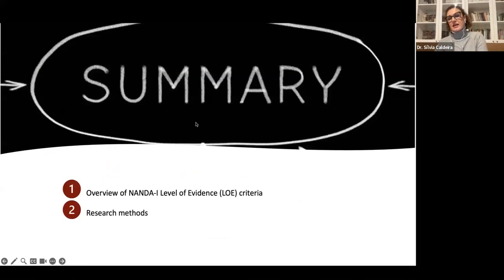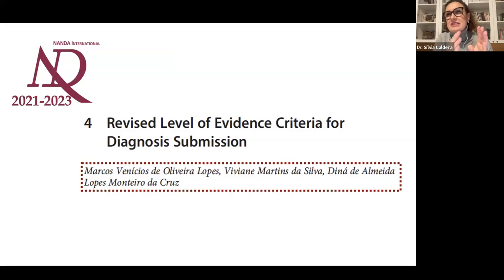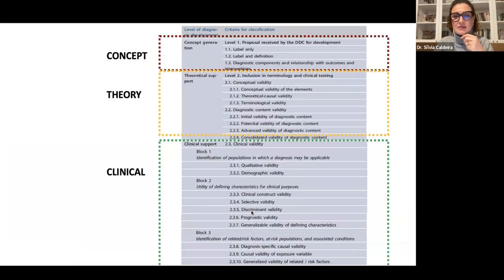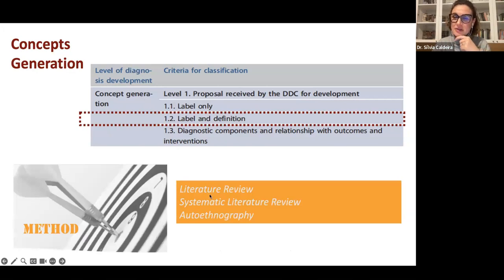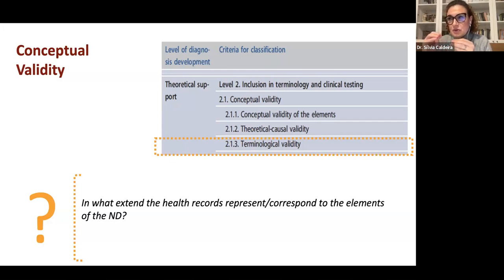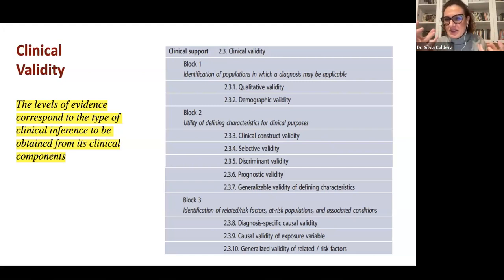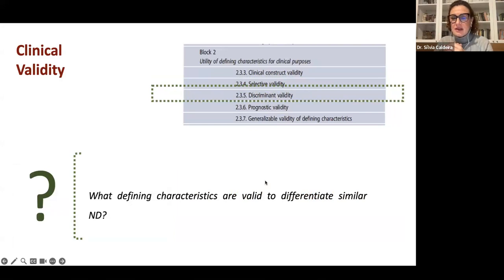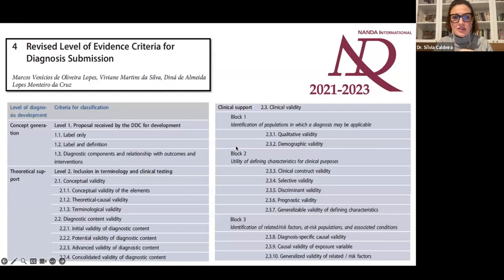NANDA-I Free Online Research Series: Overview of Level of Evidence and Research Methods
Dr. Sílvia Caldeira, Director of Research,  presents the first of a four-episode Free Online Research Series webinar, Overview of Level of Evidence and Research Methods. In this webinar Dr. Caleira provides an overview of the level of evidence framework, discusses evidence and
evidence-based decision-making, and discusses the Research registry update.

NANDA International is a global force for the development and use of nursing’s standardized terminology to ensure patient safety through evidence-based care, thereby improving the health care of all people.